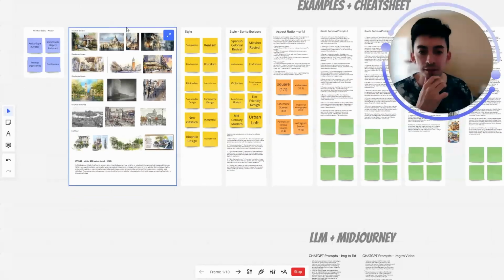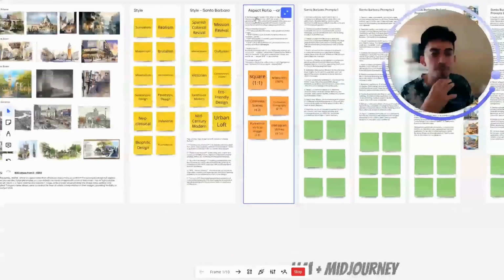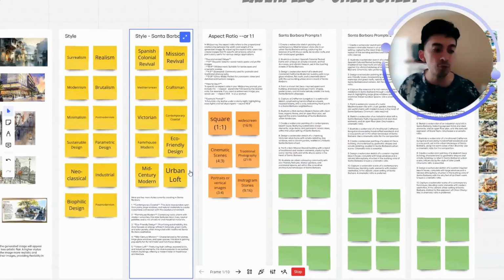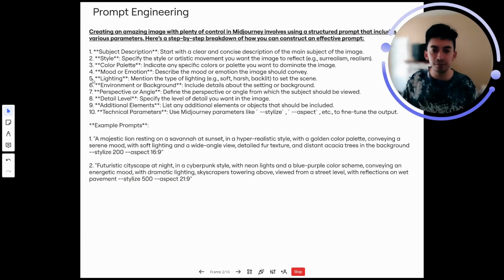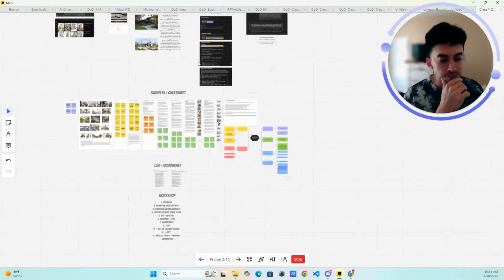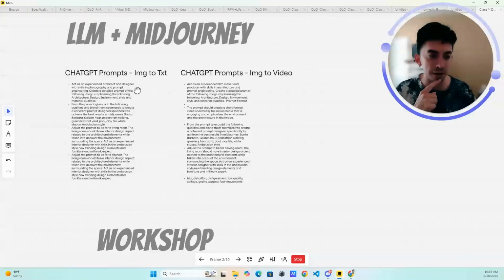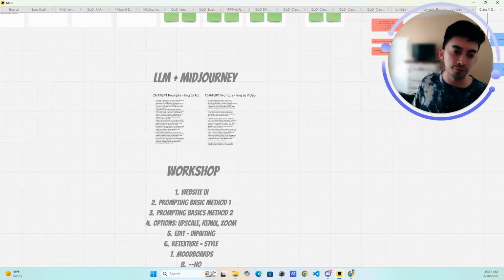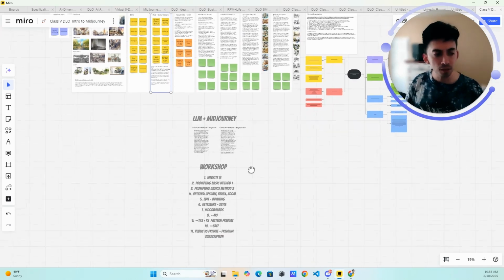Introduction to Midjourney for Architects and Interior Designers Part 2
In this video, I dive into part two of our introduction to Midjourney, focusing on prompt creation and the importance of having a cheat sheet tailored to your specific needs. I share tips on how to analyze styles and trends in your area, particularly in Santa Barbara, and how to effectively use prompts to generate images. I encourage you to create a cheat sheet that includes aspect ratios and styles to streamline your process.

00:00 Introduction to MeetJourney
05:00 Prompt Engineering Techniques
10:00 Creating Your Cheat Sheet